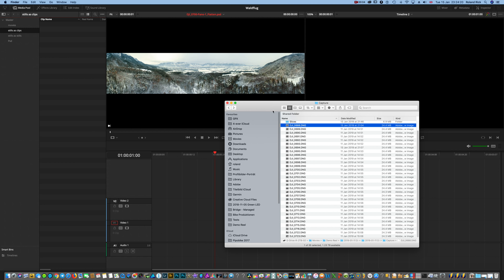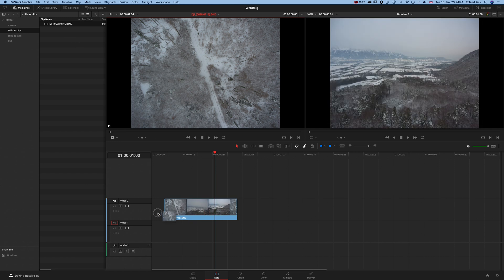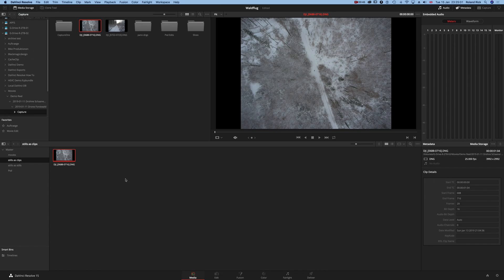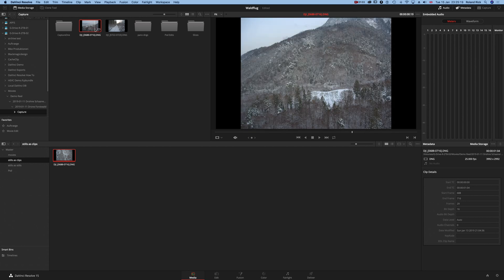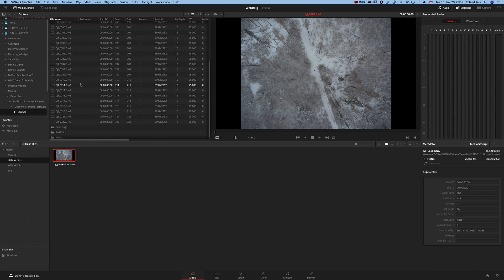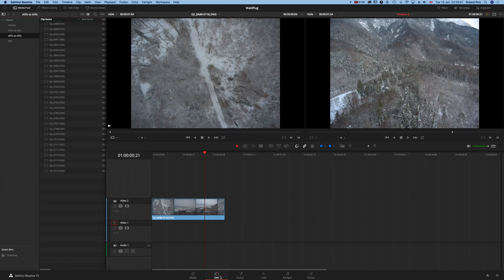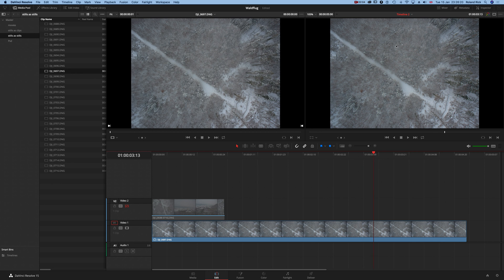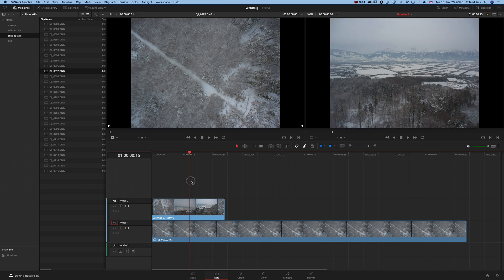How to import an image series as single images but clip to DaVinci Resolve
DaVinci Resolve imports by default image series as clip but single images to Media Pool.

In this video I show you an easy way, how to import such a series as single images.

It would be great, if you support my work and help me to make free videos like this and keep the channel also ads and monetizing free by a little contribution of e.g CHF 5